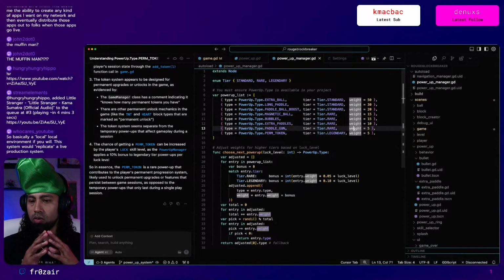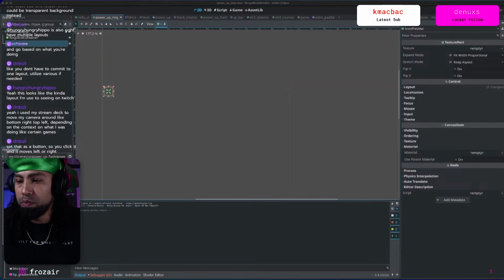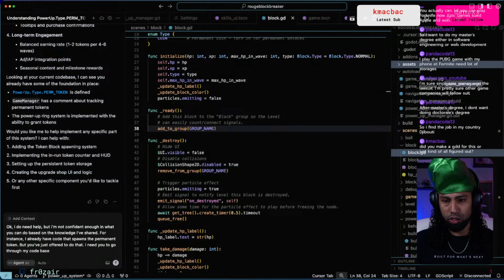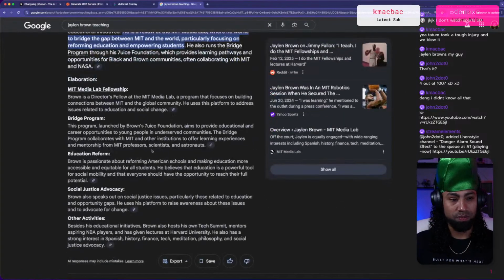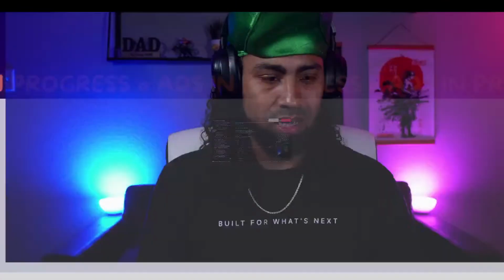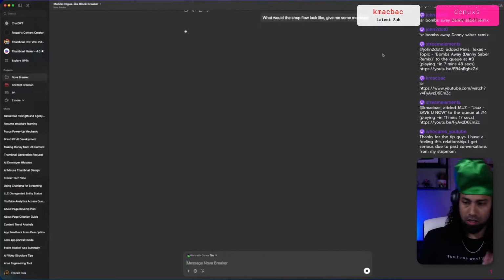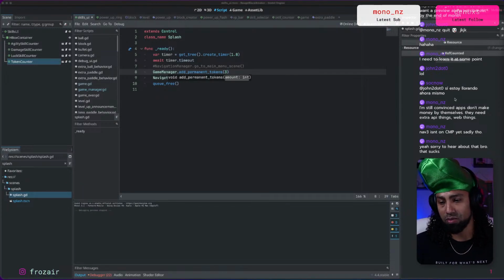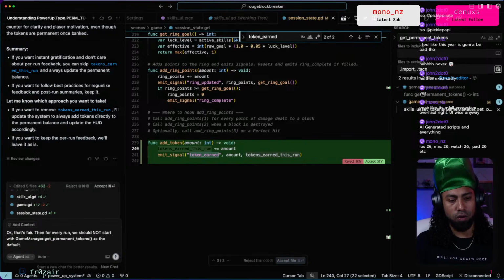[ES/ENG] NOVA BREAKER - Endless Breaker | Ask @frozair what is the riddle of the day?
I'm building my passion projects using Kotlin Multiplatform to release apps for iOS and Android. Join me as I code in Kotlin and make lots of mistakes! Mainly here to catch a vibe and be consistent on my side projects!